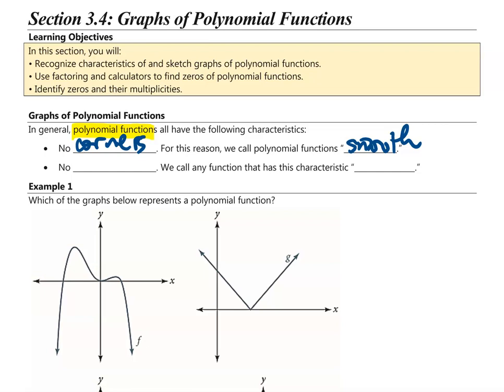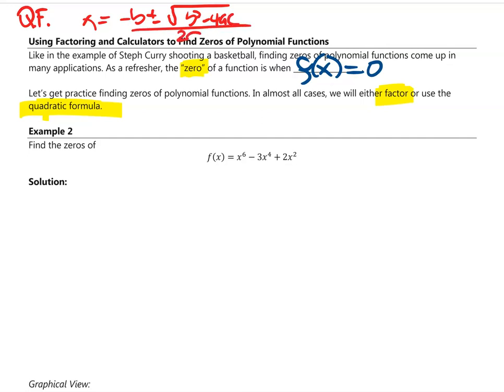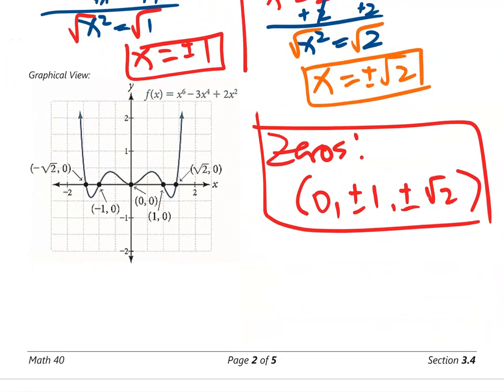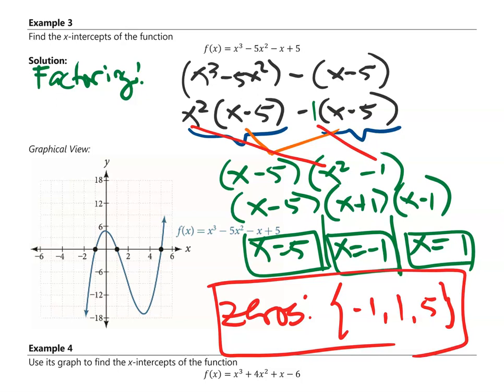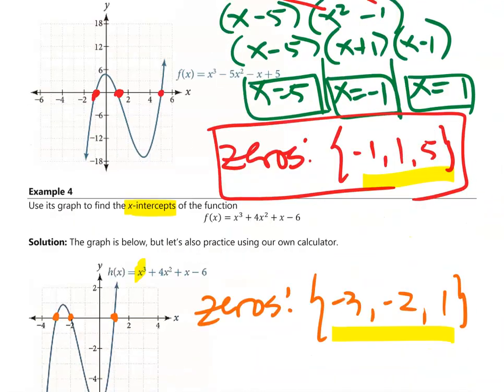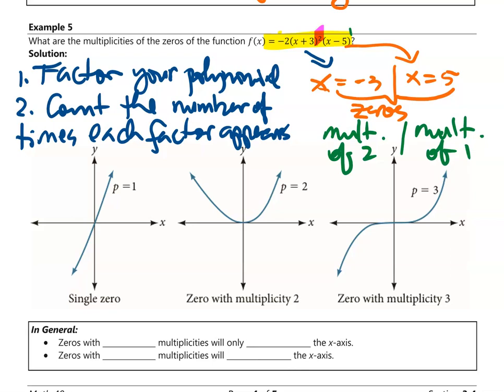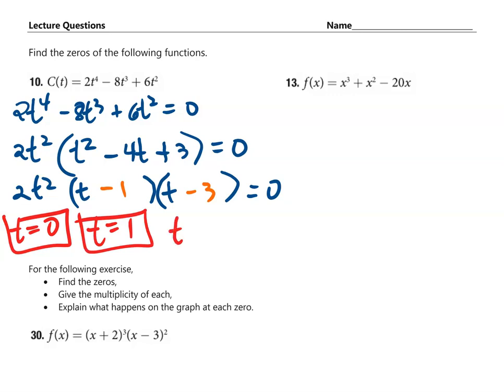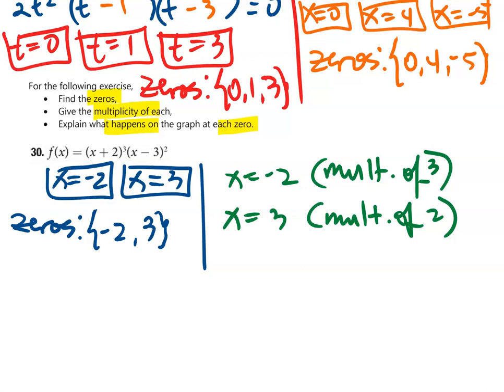3.4 Graphs of Polynomial Functions